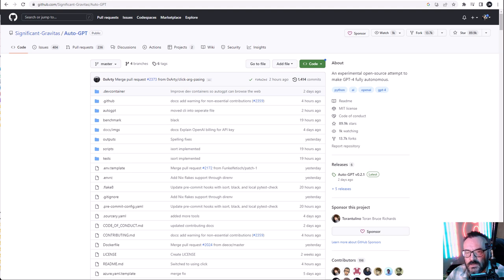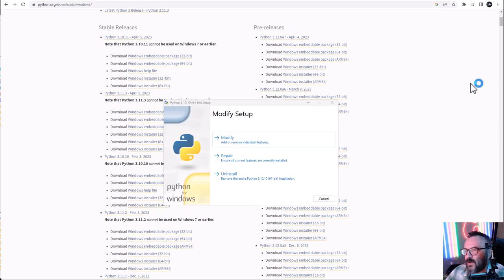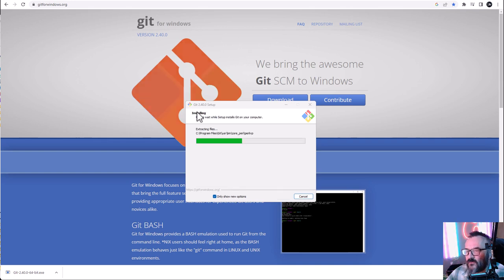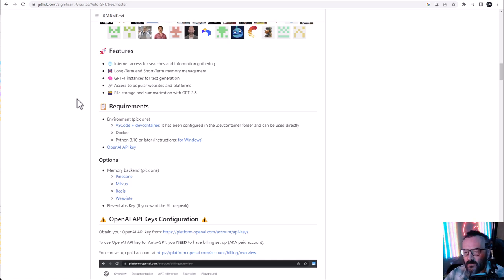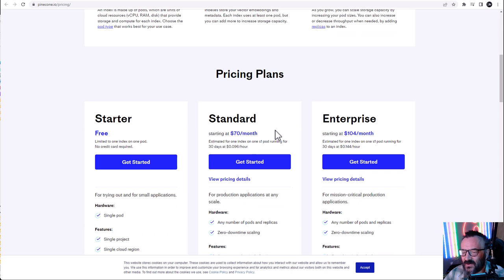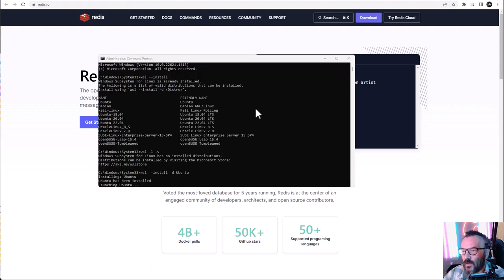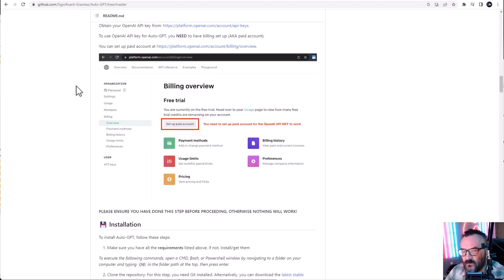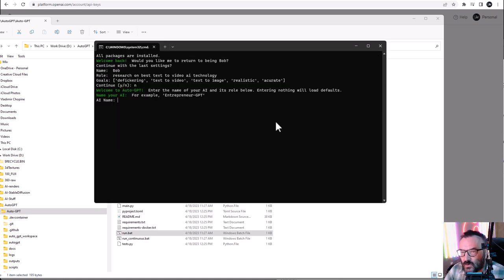Free and local ChatGPT. How to install AutoGPT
Step by step instruction on how to install AutoGPT on your local computer.

3D Art essentials